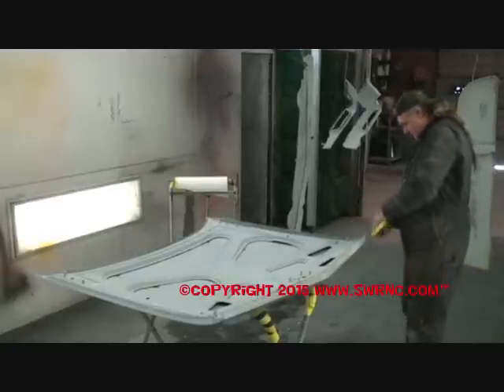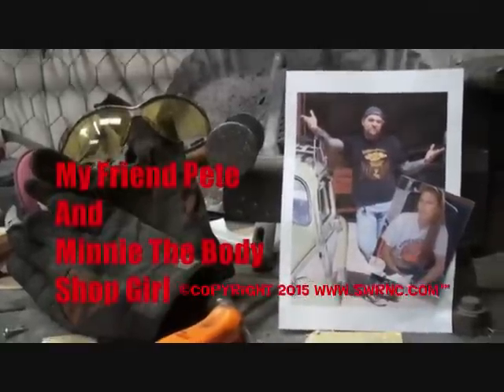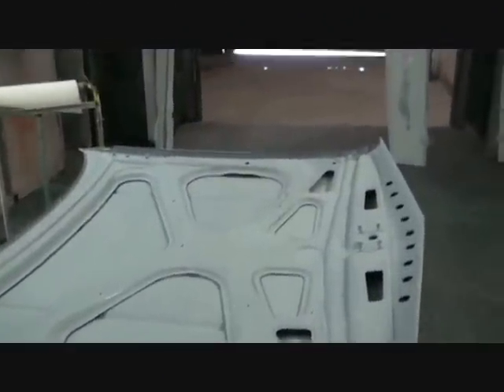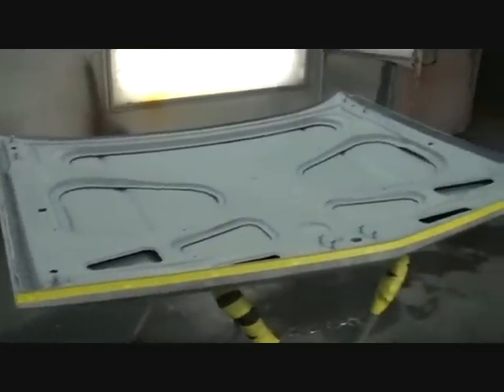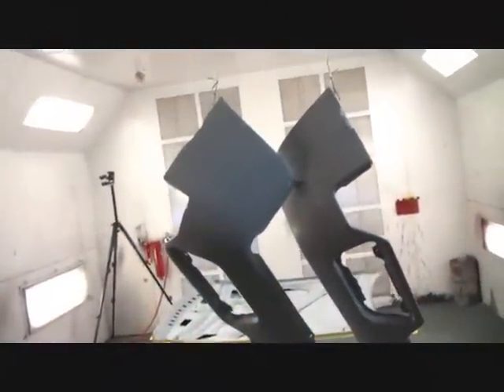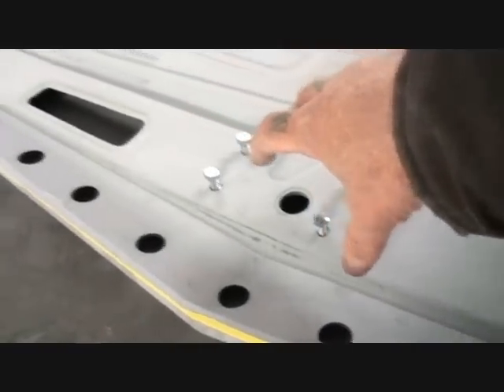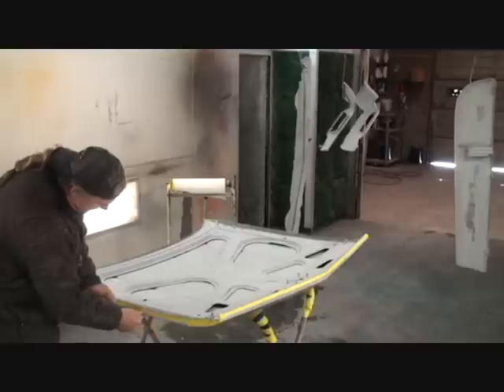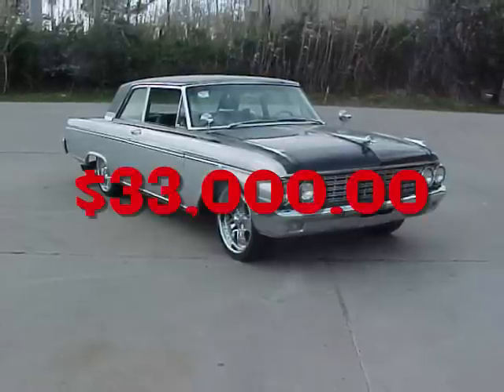How Should I-Restore My Car Or Truck? - Concours Restoration Theory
"HOW SHOULD I-Restore My Car OR Truck" - My Friend Pete takes us through an perfect example of HOW TO WASTE YOUR MONEY on Restoring Your Car Or Truck using the Concours Restoration Method! or